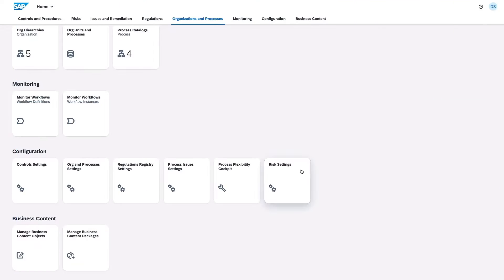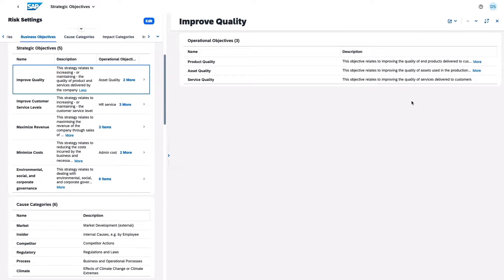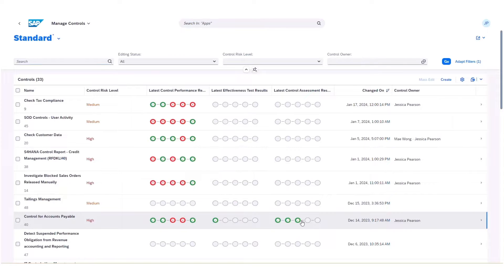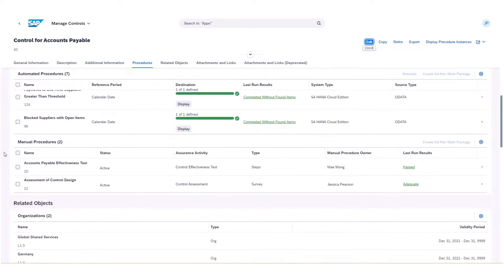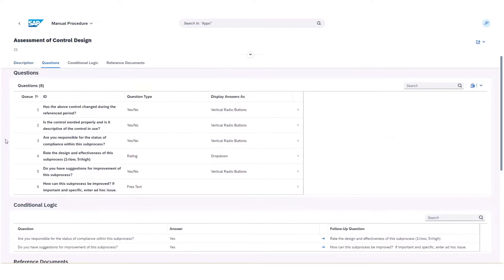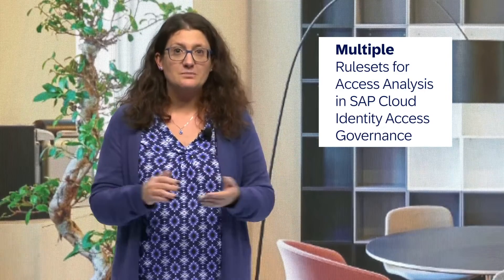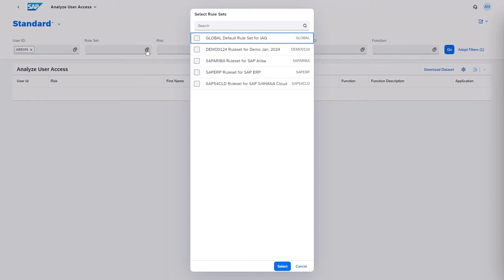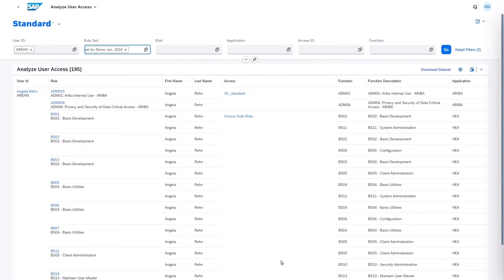Governance, Risk, and Compliance with SAP S/4HANA Cloud Public Edition 2402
🔔Katrin Deissner from Cloud ERP Product Success Enablement at SAP gives an overview on governance, risk, and compliance (GRC) with SAP S/4HANA Cloud Public Edition 2402 release. Watch this video to learn about the main innovations we have in store for you – from product experts to product experts.

The key highlights shared in this video are:
00:56 Integrated Risk Management in SAP Financial Compliance Management
01:41 Control Assessments in SAP Financial Compliance Management
02:41 Multiple Rulesets for Access Analysis in SAP Cloud Identity Access Governance

✔️ Check out our SAP community and learn more about SAP S/4HANA Cloud Public Edition 2402

✔️Hear more from Katrin on X at @DeissnerKatrin and on LinkedIn